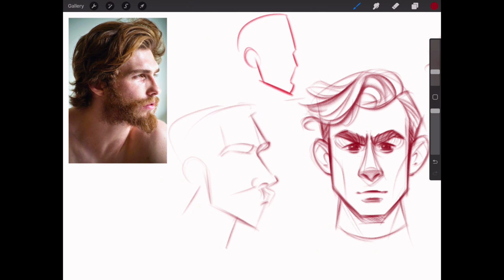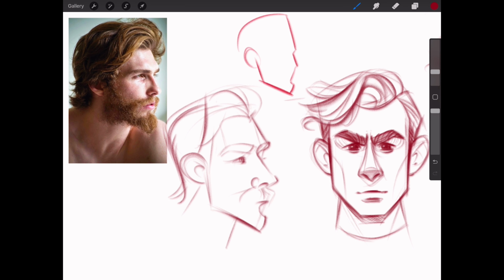10 tips for drawing male faces. Beginner friendly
in this video explore the unique characteristics of male facial features, including jawline, eyesbrows and facial structure. Learn how i draw man portrait sketch step by step. Whether you are a beginner of experienced artist, this video will provide valuable insights to enhance your drawing skills and create male portrait.